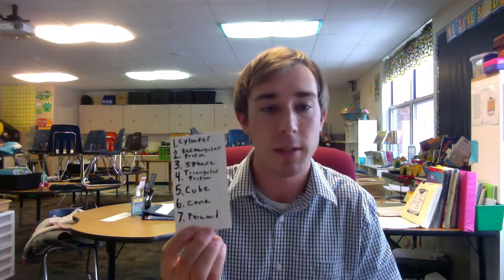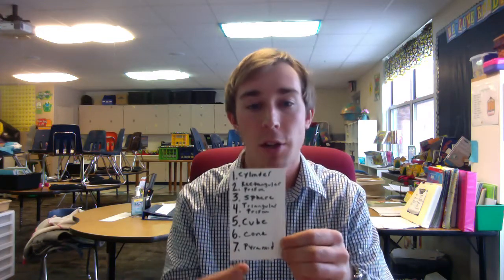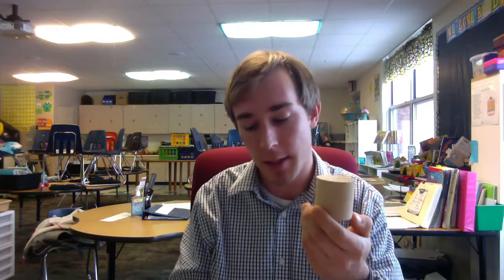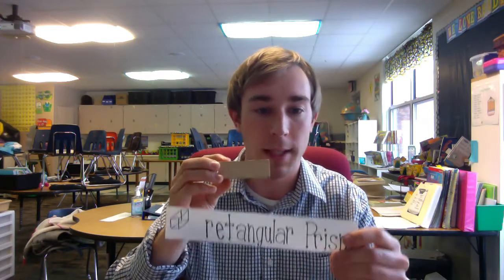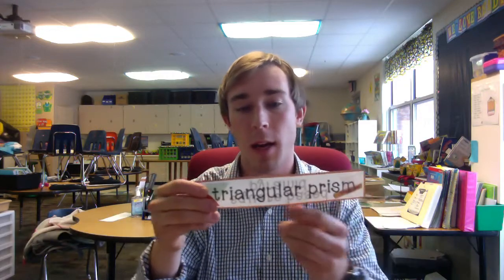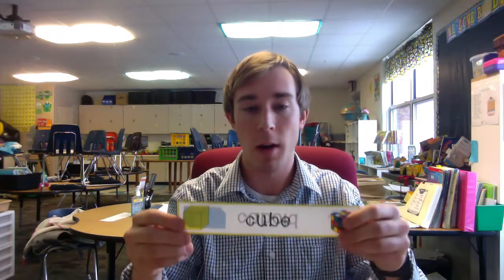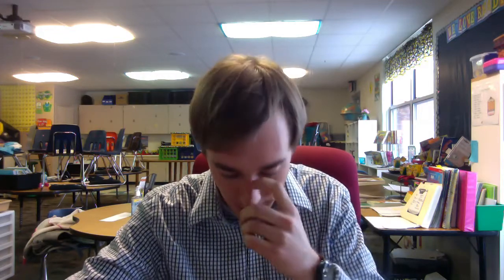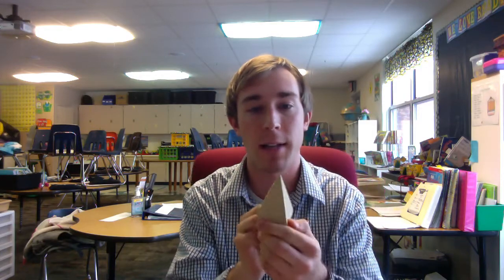3D Shape Hunt Homework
2nd grade 3D Shape Hunt Homework